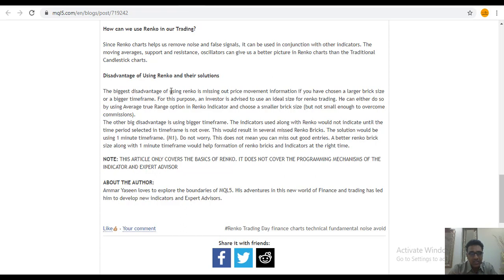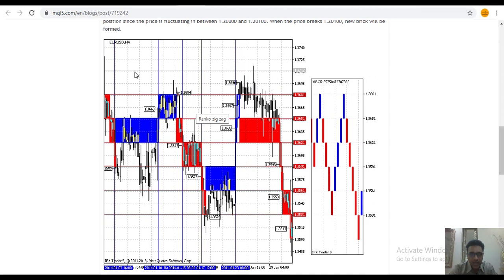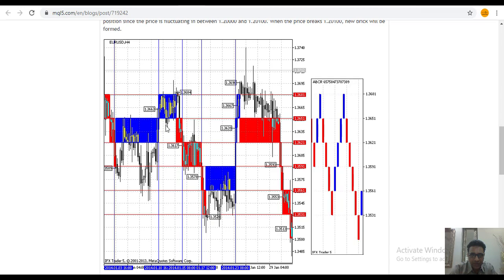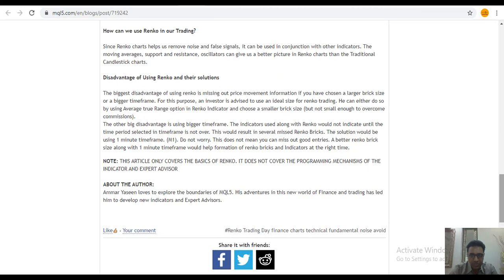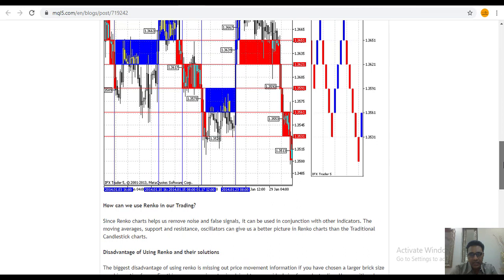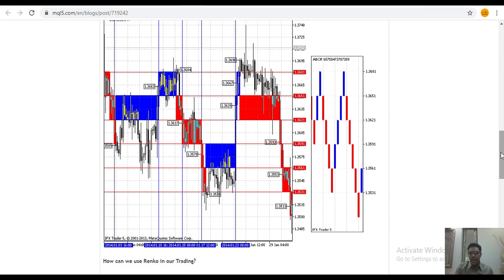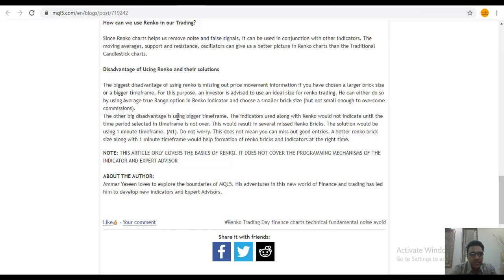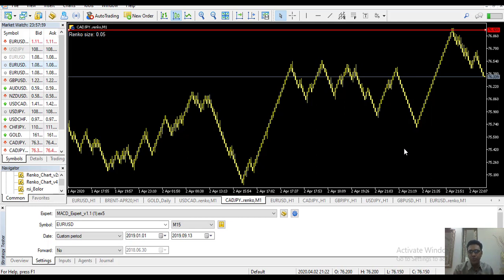Renko Introduction part 3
The Renko Charting is one of the convenient ways to look at charts. In these videos you would learn the basics of Renko, advantages and disadvantages and how to implement different strategies using Renkos